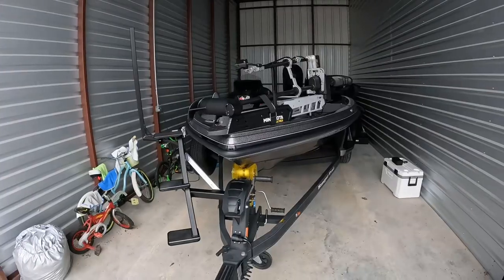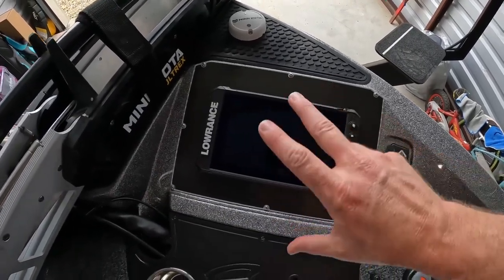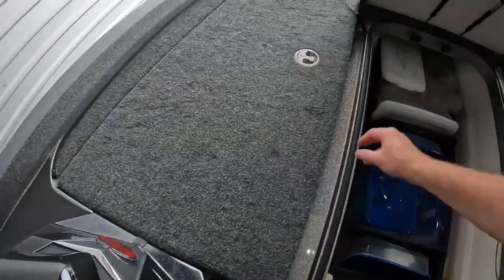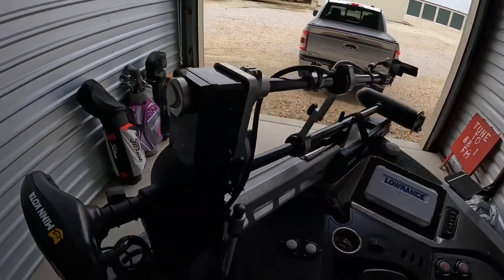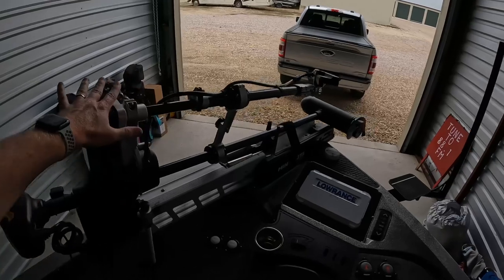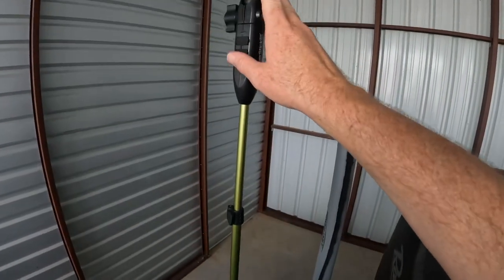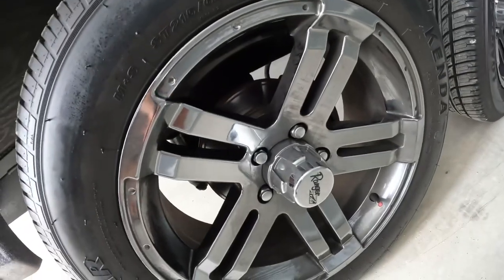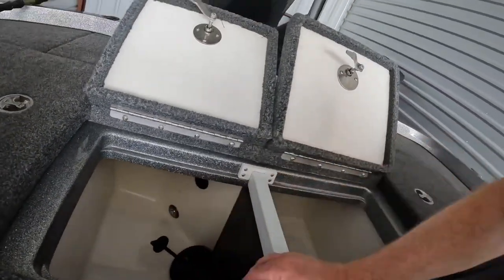New Ranger Bass Boat 1 year review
In this video I do a full review of my new Ranger Bass Boat.  I’ll show you the basic features I bought, what I’ve added, and some of the challenges I had.  You’ll see some of the things I’d do differently.

Lowrance Active Target

Powerpoles

DD26 Fishing Motor Mount

YOLOTek GoPro Power Stick